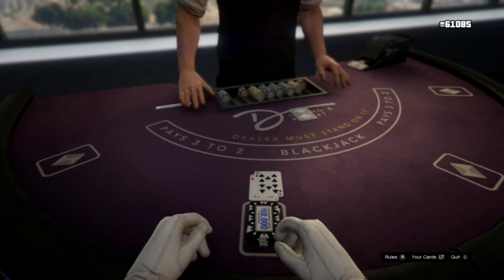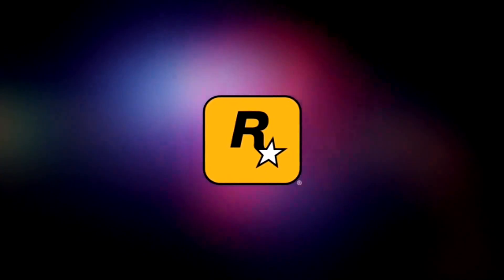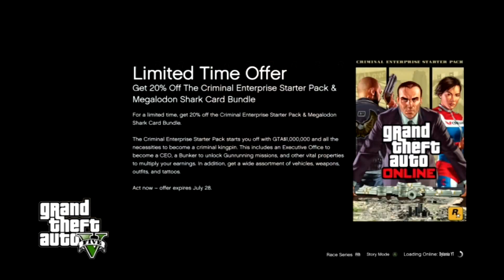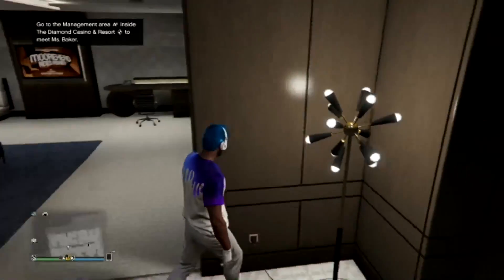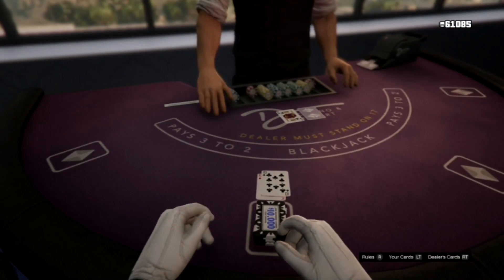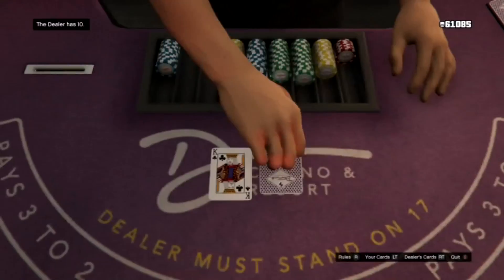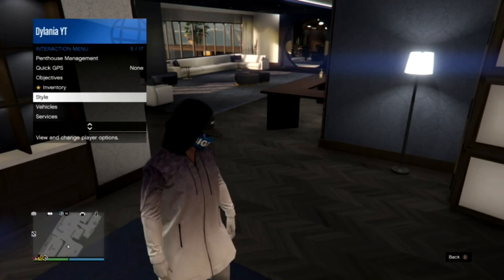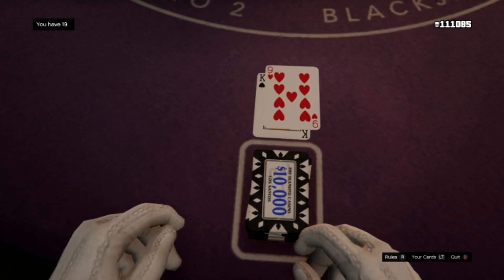GTA 5 ONLINE UNLIMITED CHIPS GLITCH - ALWAYS WIN BLACKJACK | WORKING ON ALL CONSOLES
► The Equipment I use:

▸My YouTube Mic: Blue Snowball - White

▸My Webcam: Logitech HD Pro Webcam (c920)

▸My Side Monitors: LG 22 inch

▸My Middle Monitor: LG 27 inch

▸My Xbox Controller: Ocean Shadow Special Edition

▸My Xbox Headset: Turtle Beach Recon 200

▸My recording software: Elgato Game Capture HD

▸My Console: Xbox One S 2TB

▸My Keyboard: Blackwidow Elite

► About Myself:

▸ My name is Dylan. I'm from Canada, Quebec. I've grown up playing video games which is why I am here today doing YouTube. I am currently 18 years old and in college. I have lots of work I need to do for college, so I am trying my best to make videos and stream as much as I can.